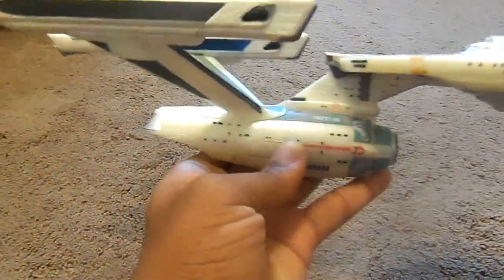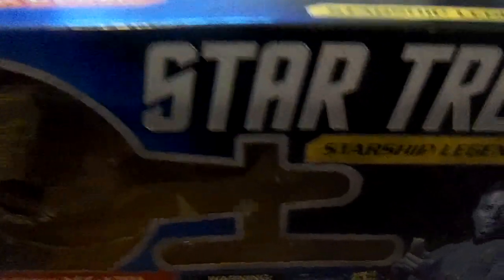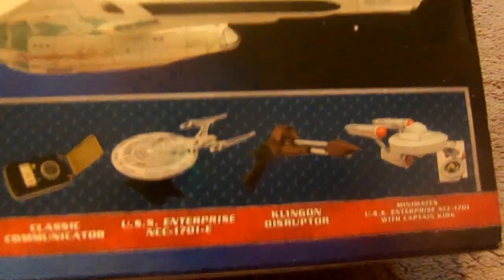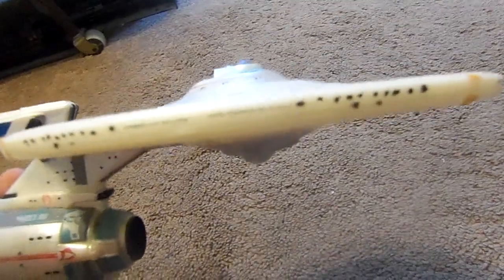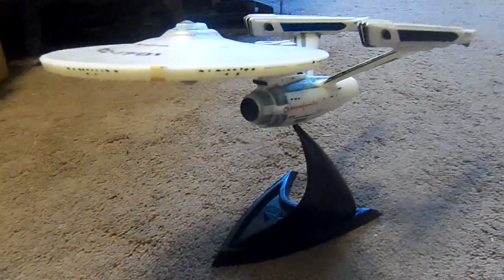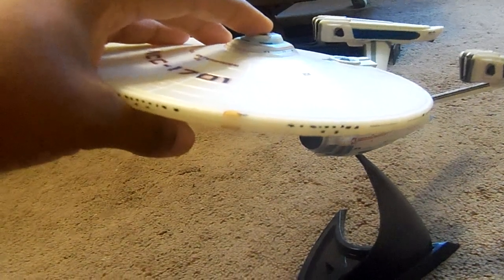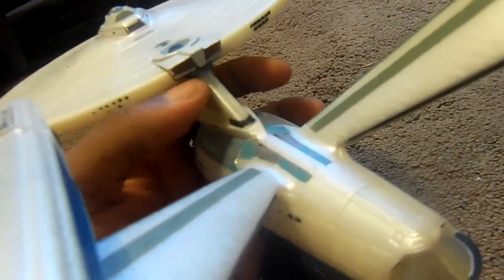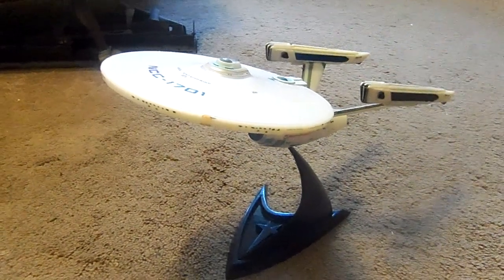Diamond Select Star Trek II: The Wrath Of Khan USS Enterprise NCC-1701 Refit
this time I'm reviewing diamond select star trek ii the wrath of kahn uss enterprise ncc-1701 refit this is a reissue with new paint and better sound better than the 2013 release enjoyed shout-out to bartenderdave100 leave me a comment and subscribe follow me on facebook.